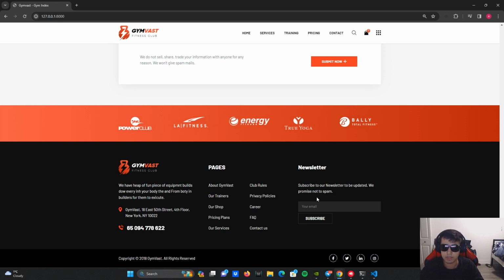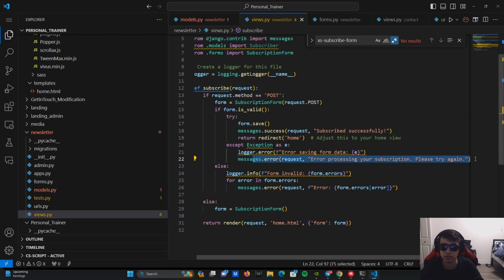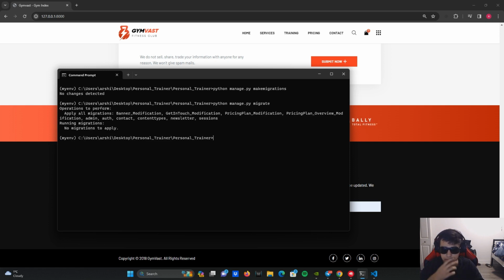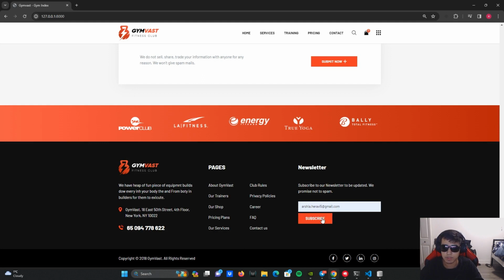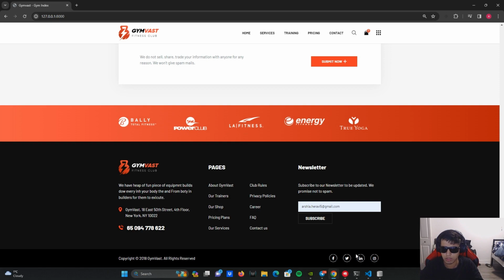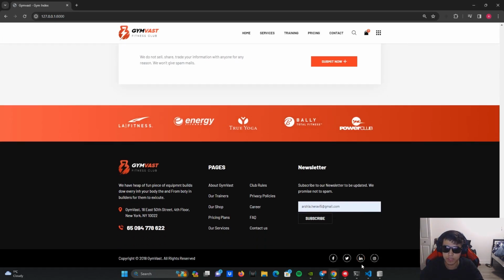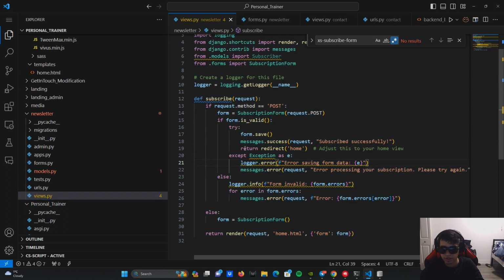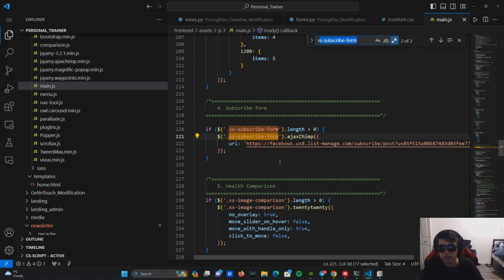django debugging journey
Join us on an exciting debugging adventure in Django! In this tutorial, we uncover a tricky bug and share our journey to find and fix it using clever techniques. Perfect for both beginners and experienced developers, this video is filled with tips and insights to boost your debugging skills.

Get ready for a fun and educational experience that will not only help you solve bugs but also enhance your understanding of Django. Don't miss out on this practical guide to becoming a better developer. Click play and let's dive into the world of debugging together! 🐞💡🚀